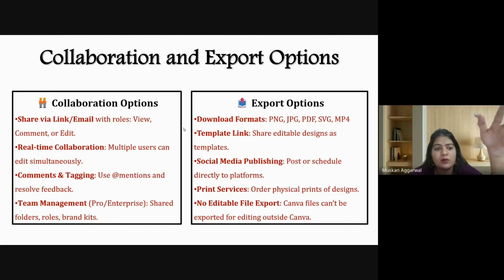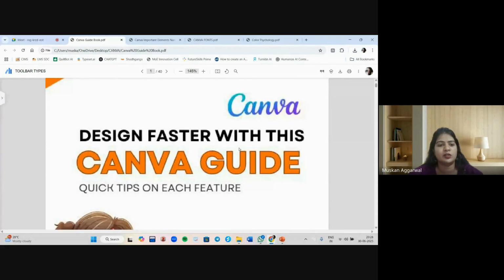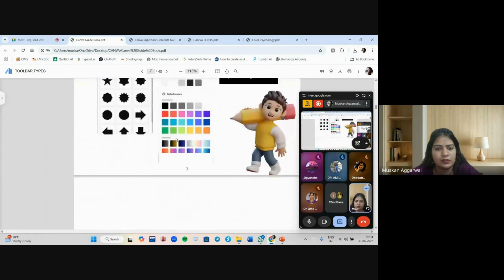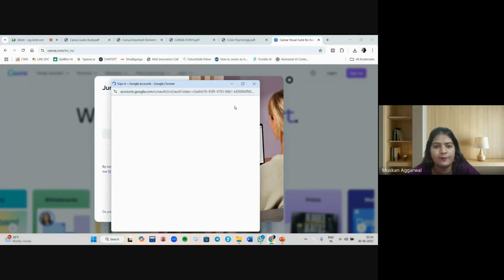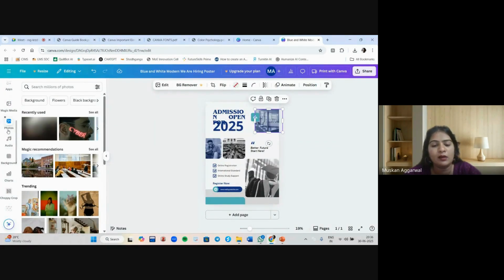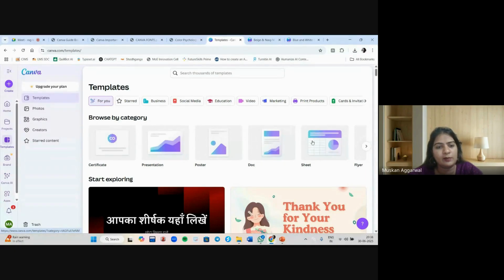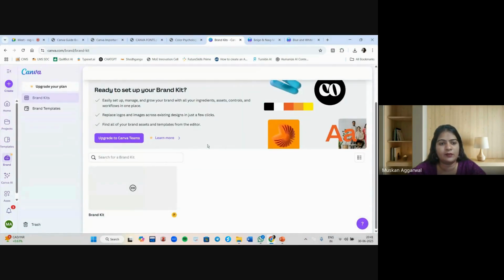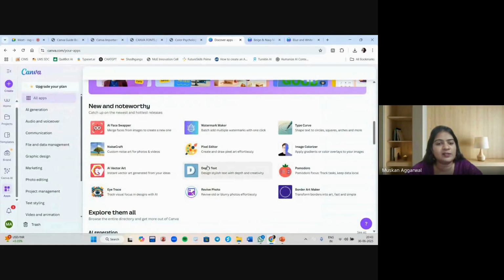Canva & AI in Education: A Visual Transformation| S1|Introduction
This FDP aims to empower faculty members with the skills to create
visually engaging educational content using Canva and AI-powered design tools. The sessions will cover the basics of Canva, graphic design principles, advanced Canva features, and AIdriven tools for creative content generation. Through hands-on activities, participants will learn to design presentations, infographics, research posters, and interactive materials. The programme will conclude with a live project session and certification.

Outcomes: After attending this FDP participants shall be able to
 Participants will be able to navigate Canva’s interface and create visually appealing presentations and posters.
 Faculty will understand design principles and apply them to create professionaln infographics and social media content.
 Participants will learn to collaborate on designs, create animations, and edit videos for academic and professional use.
 Faculty will explore AI-driven tools for automating content creation and enhancing visual materials with AI assistance.
 Participants will complete a real-world design project and receive certification for their proficiency in Canva and AI tools.